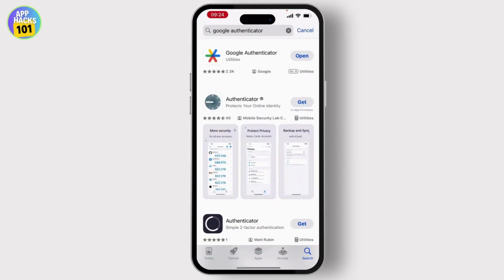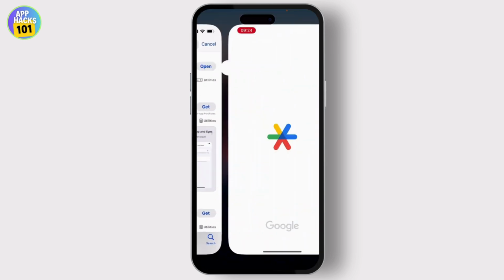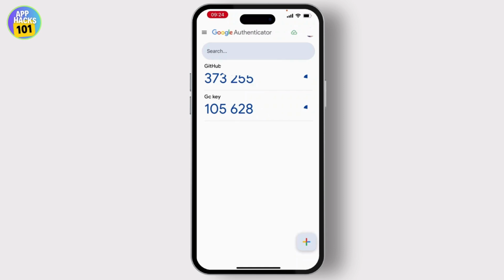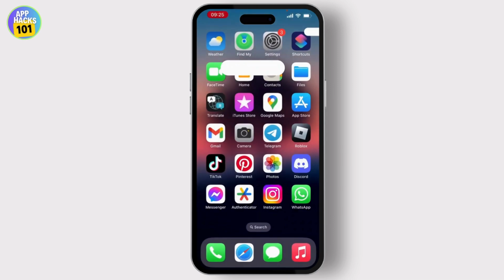How to Use Google Authenticator App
Learn how to use Google Authenticator app effectively with this comprehensive tutorial. Whether you’re setting up Google Authenticator for the first time or need guidance on recovery options, this video covers everything you need to know.

In this video, you’ll discover how to use Google Authenticator, set up the app, and handle issues like losing your phone or recovering your account. We also provide a step-by-step guide on backing up and transferring your Google Authenticator codes.

Timestamps:
0:00 Introduction
0:12 Step 1: Setting Up Google Authenticator
0:29 Step 2: Using Google Authenticator Codes
0:43 Step 3: Recovering Access if You Lose Your Phone